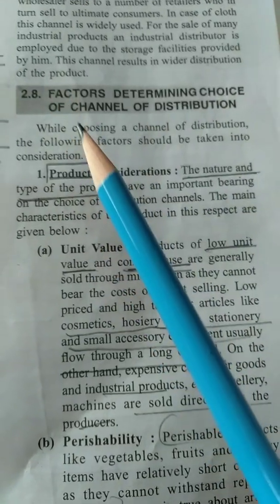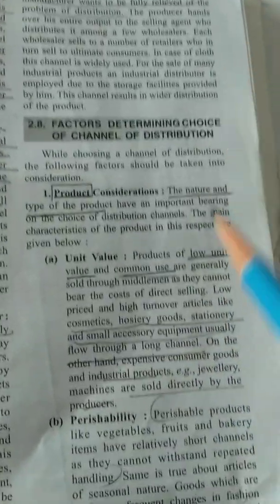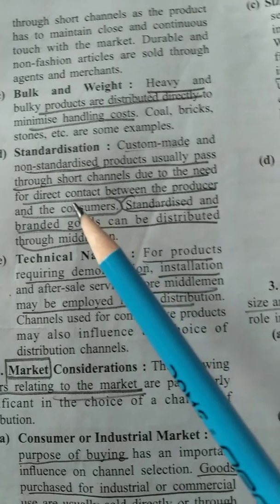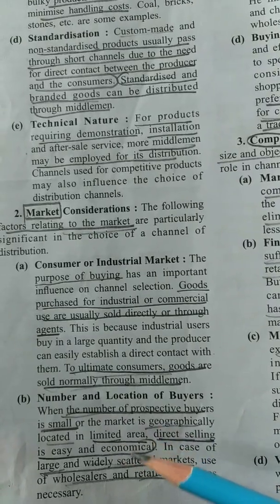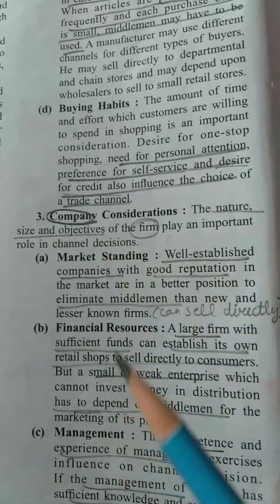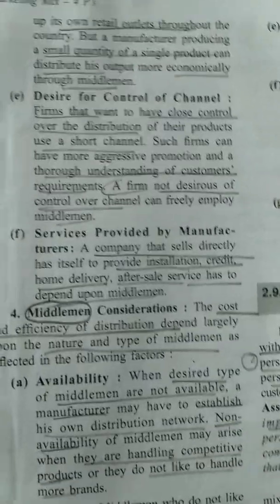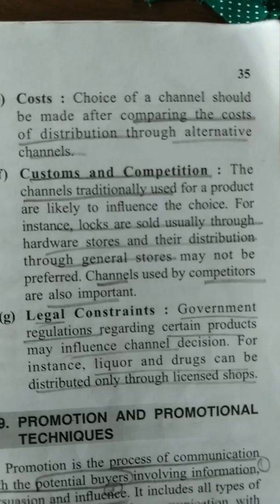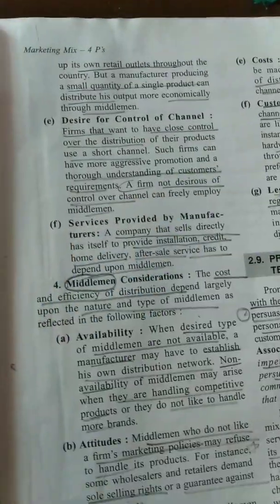Class X Commercial Applications L-2 assignment 5(B)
Topic: Factors affecting choice of distribution channel